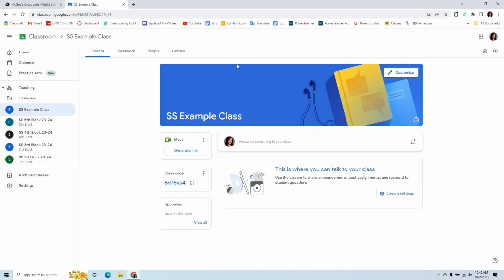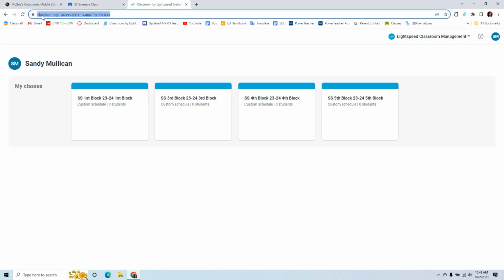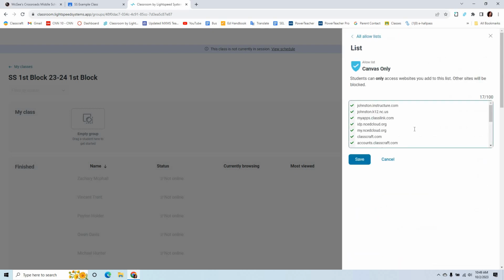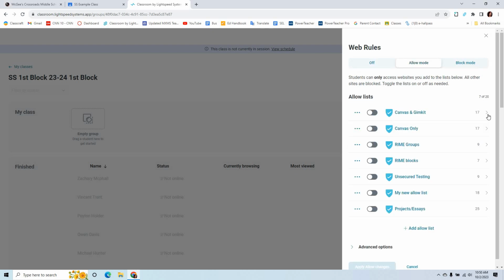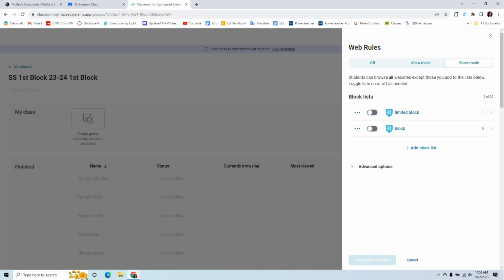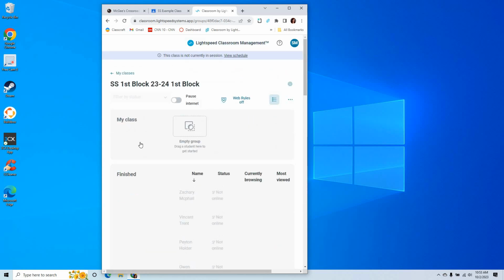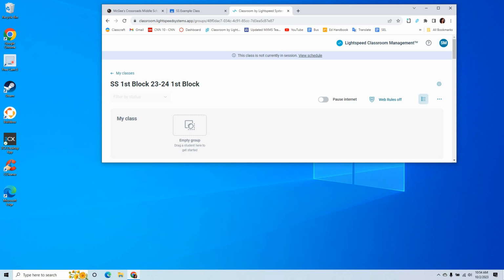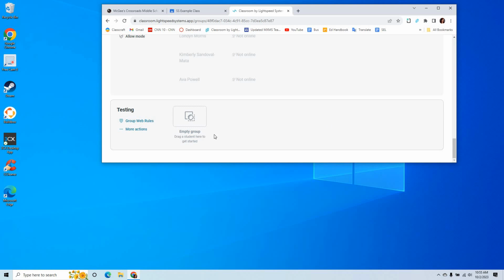Classroom Relay Set Up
How to set up Classroom Relay by Lightspeed to Monitor students